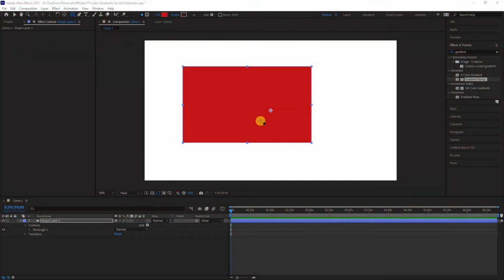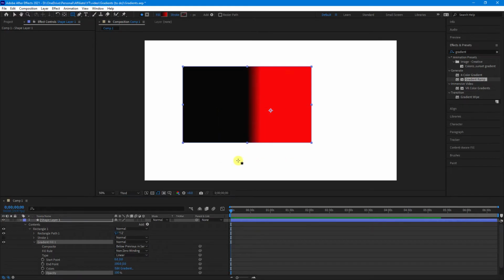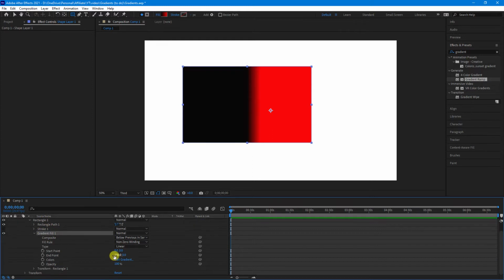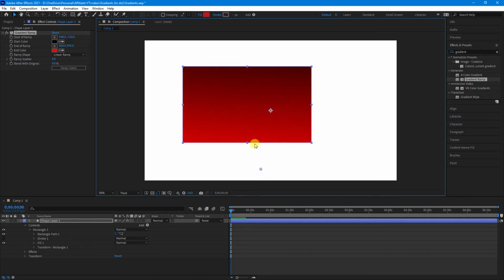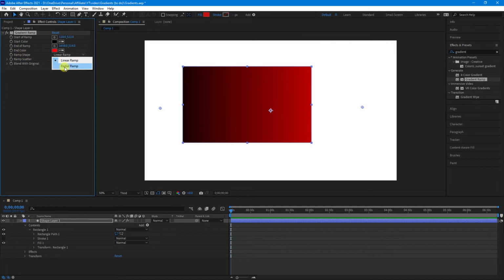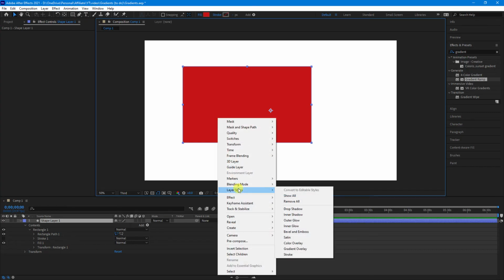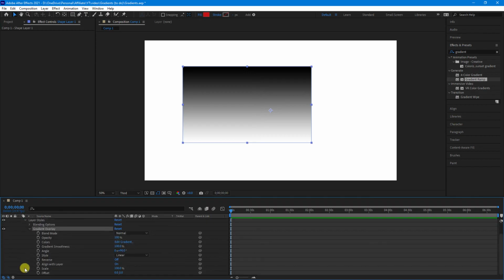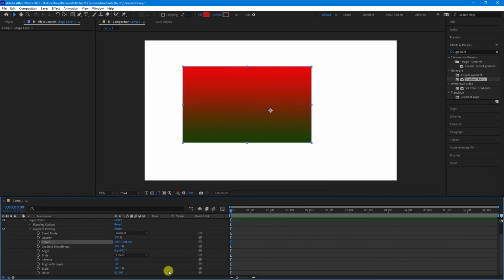How To Use Gradients in After Effects (3 Different Techniques)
In this video, I'll show you 3 different techniques for applying gradients in After Effects (using shapes, gradient ramp, and gradient overlay).